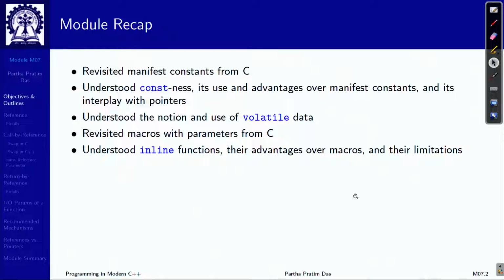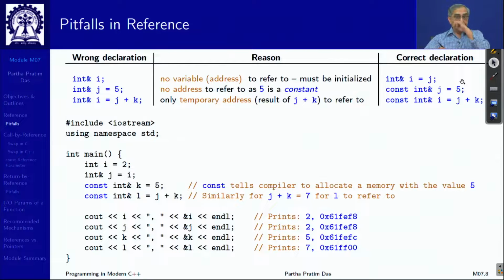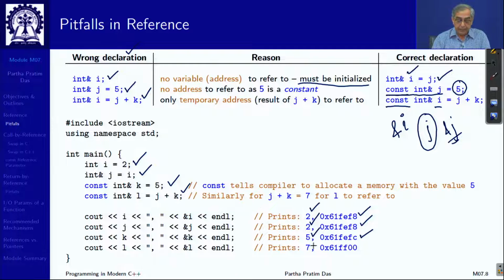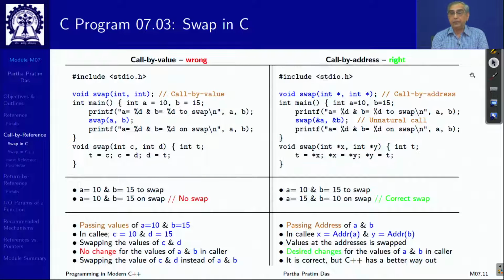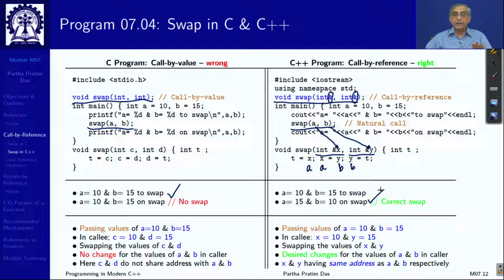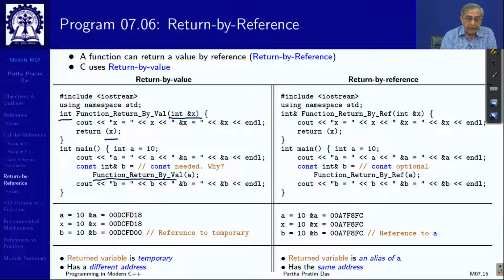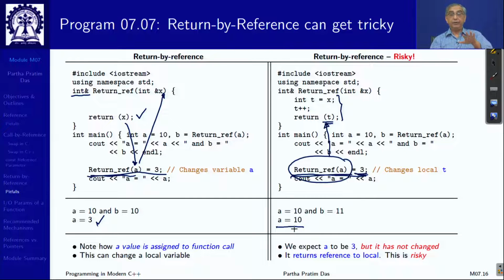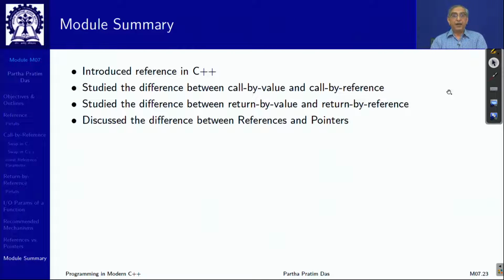Lecture 07 Reference & Pointer